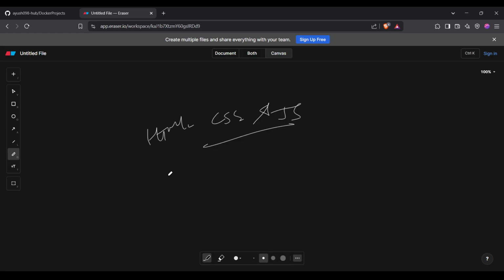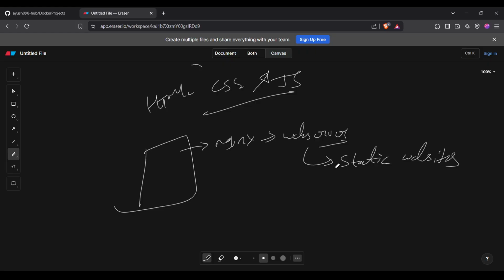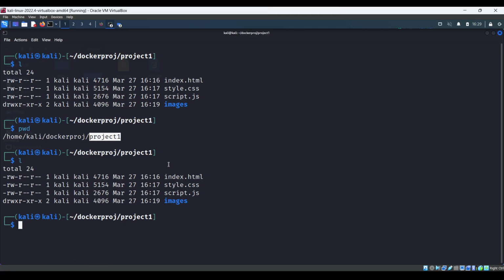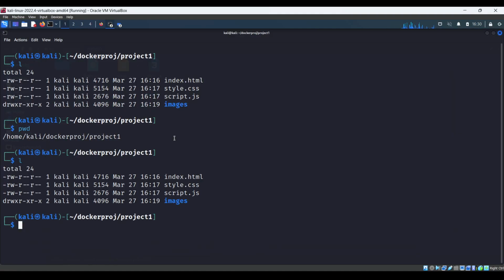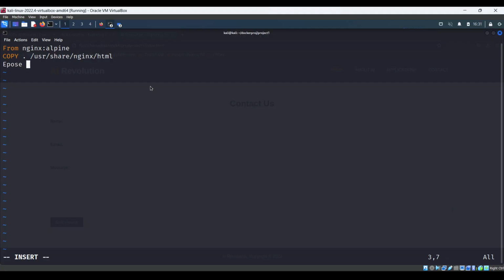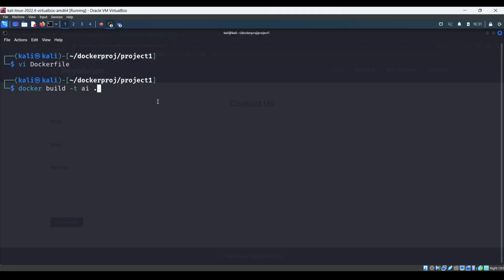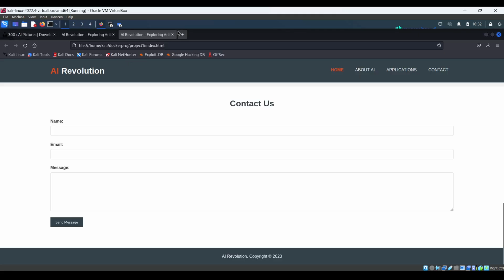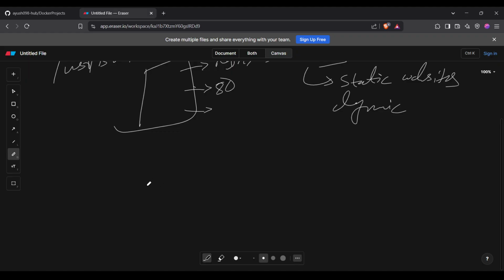Docker Project: Hosting a static website using docker | Docker Tutorial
Hello everyone, in this video  I have shown how to deploy a basic static website using docker.